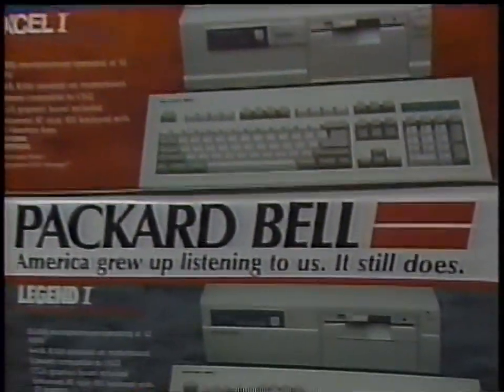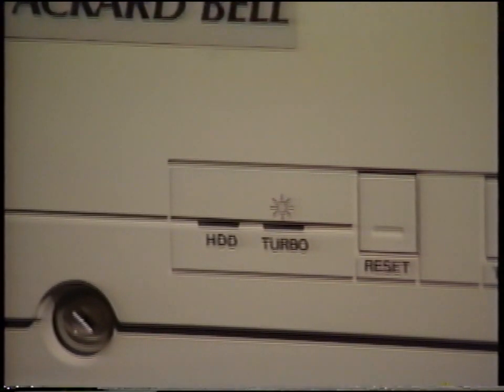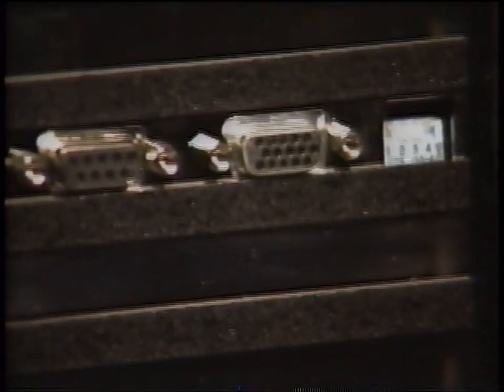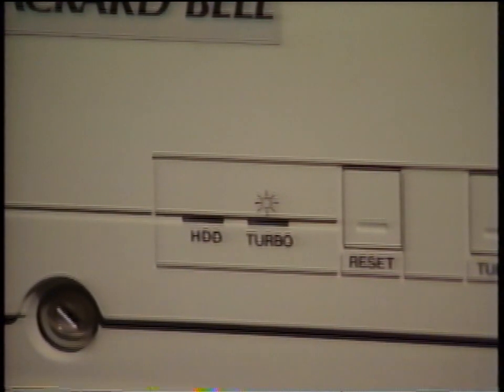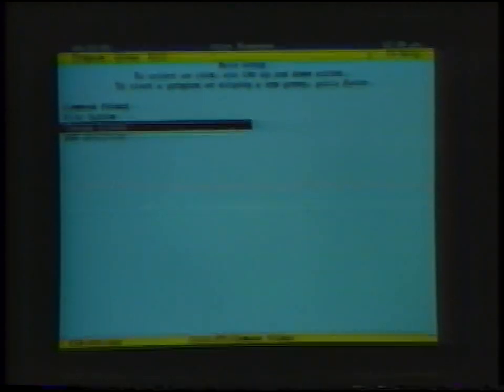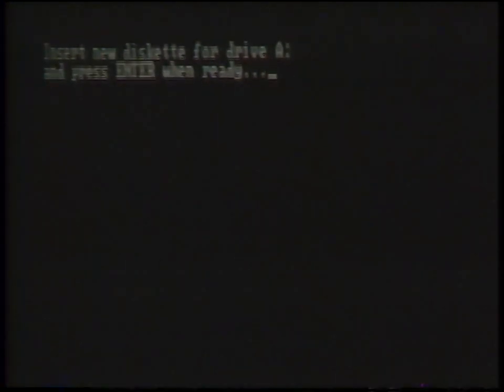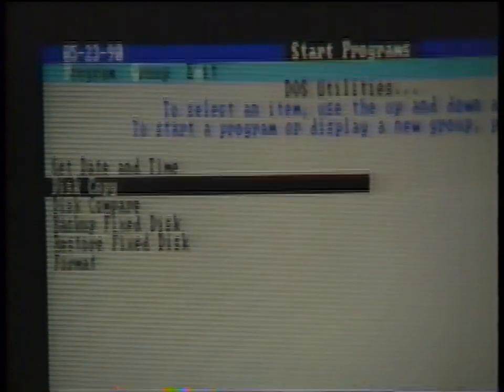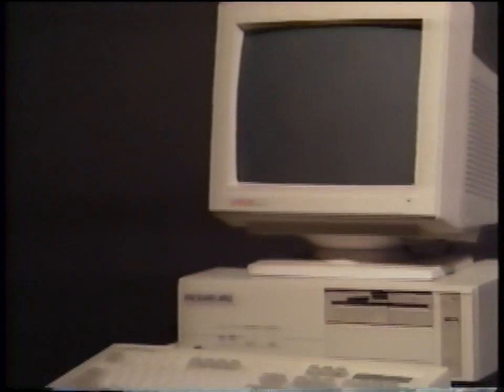Packard Bell - Packard Bell Set Up Video, PBVIDEO4